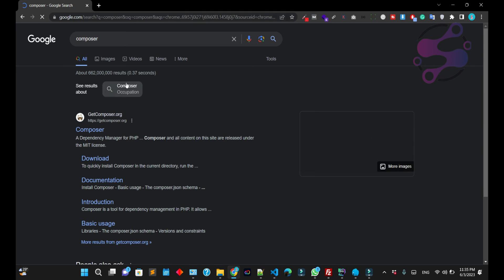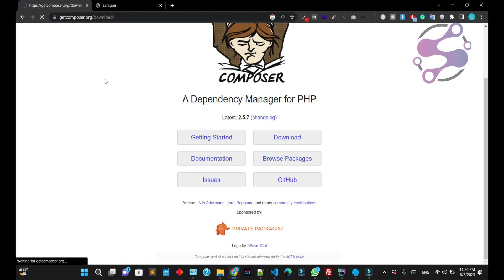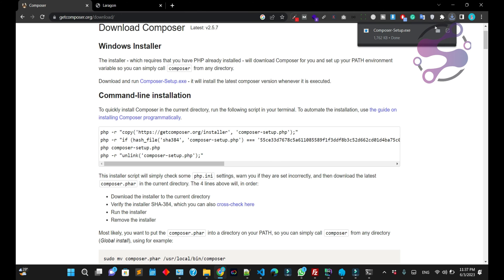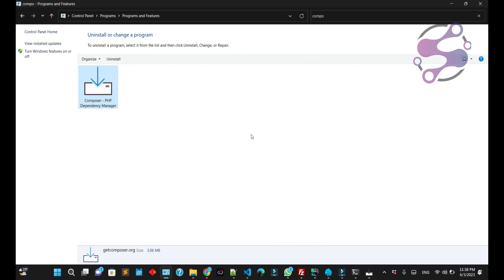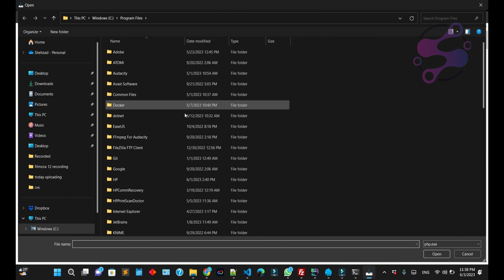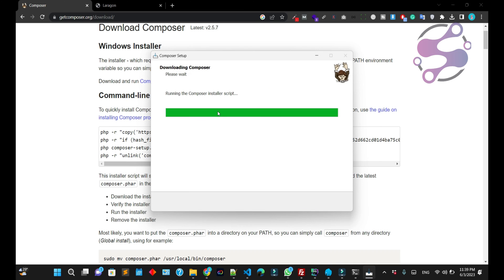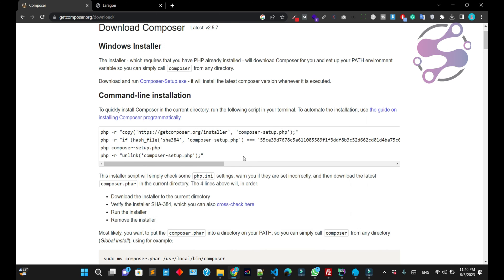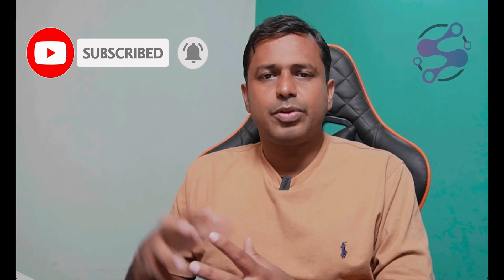How to Install Composer in Laragon | Comopser in Laragon | Installation of Composer in Laragon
This tutorial provides a step-by-step process to install Composer in Laragon. With clear instructions and supportive visuals, we will guide you through the installation procedure, enabling your local development environment to manage dependencies more efficiently. By the end of this guide, you will be well-equipped to utilize Composer with Laragon for your PHP projects.